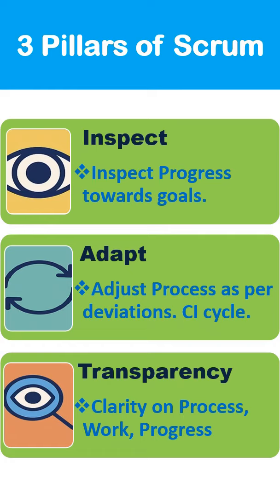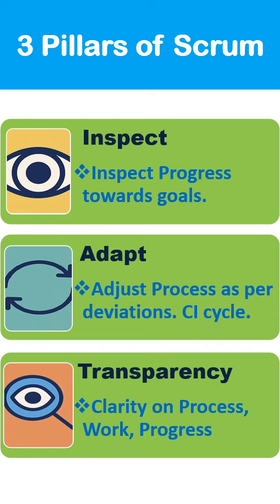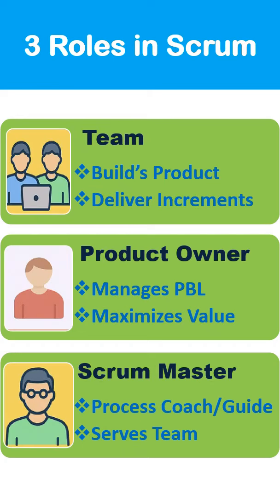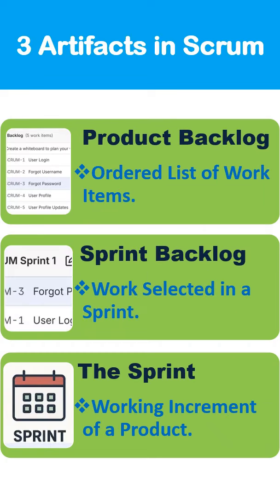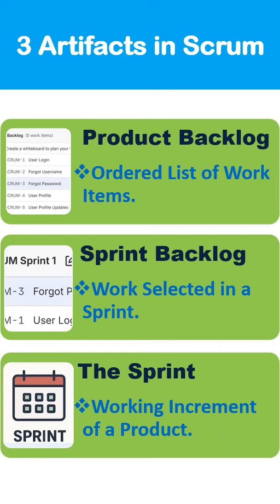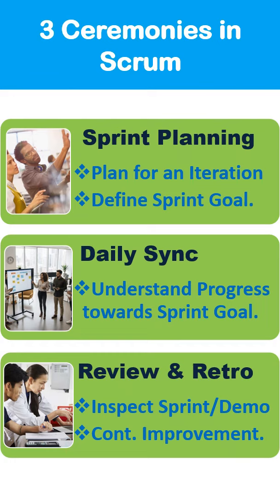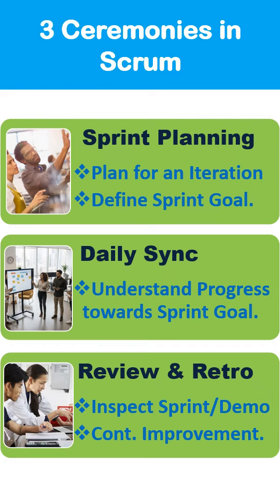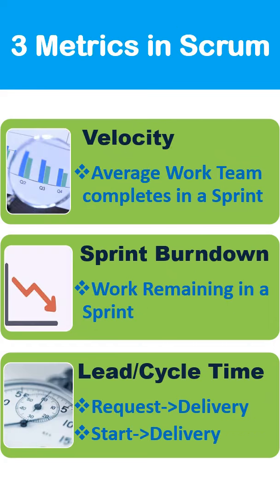Scrum Framework as Five 3’s: 3 Scrum Pillars | 3 Roles | 3 Artifacts | 3 Ceremonies | 3 Metrics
🚀 Your Single hub for Agile, JIRA, Azure, IT Languages (Java , Others) & Other Useful IT insights 💡

🚀 Scrum Framework Simplified: The Power of Five 3’s!
Hello All, In this video, we break down the Agile Scrum Framework into an easy-to-remember model: The Five 3’s ✅

G L I M P S E S:
✨ 3 Pillars of Scrum – Clarity, Review, Adaptation
👥 3 Roles in Scrum – Product Owner, Scrum Master, Developers
📅 3 Scrum Ceremonies – Sprint Planning, Daily Scrum, Sprint Review & Retrospective
📋 3 Artifacts – Product Backlog, Sprint Backlog, Increment
📊 3 Key Metrics – Velocity, Burndown down, Lead/Cycle Time

Perfect for beginners, Agile learners, and interview prep, this video will give you a crystal-clear understanding of Scrum’s foundations in just a few minutes!